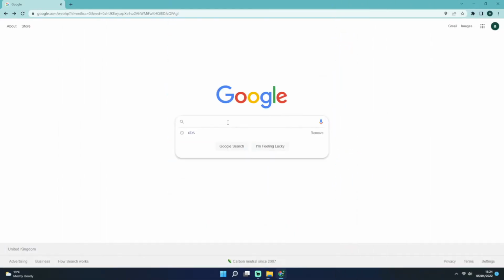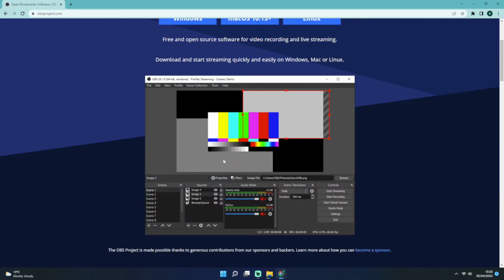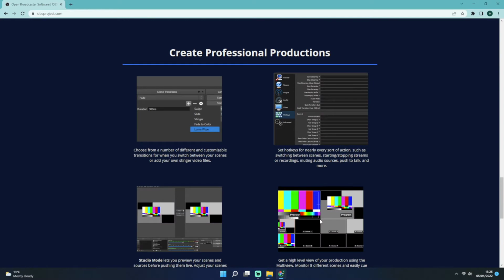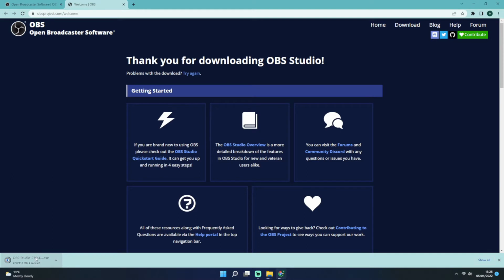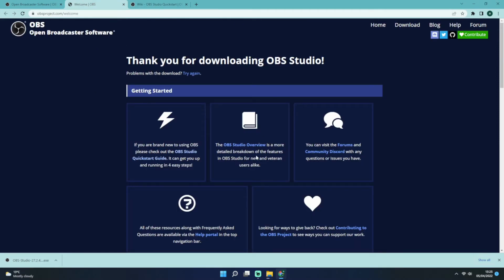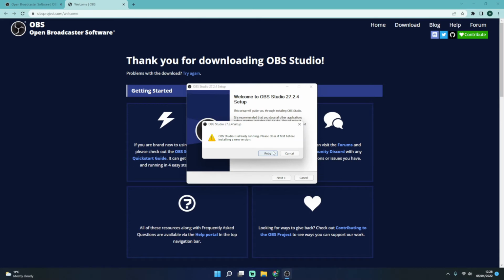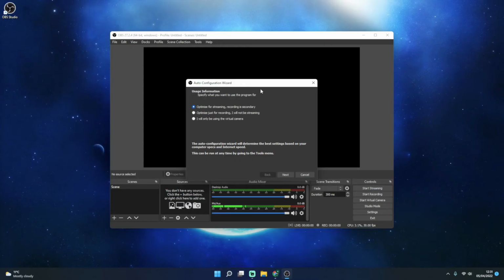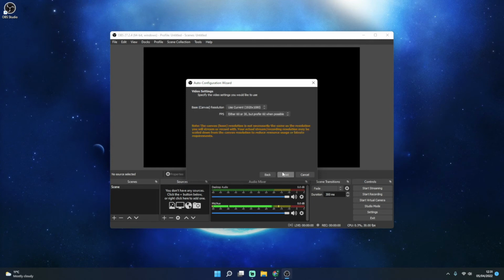How To Install OBS Studio On Windows 11 & Below 2022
Hela Hela!

In Today's episode i shall be showing you how to install OBS Studio's on Windows. Make sure you listen to everything and you'll have OBS installed like a King/Queen. Make sure you apple product is updated for OBS to work. I will be doing tutorial video on how to use OBS and where you can find free overlays, badges, emotes and etc for your stream. I hope you enjoy this video as there will be more to come in the future.

Socials:

Join us on TWITCH were we play games, have fun and enjoy life (DaSheriffff)

If You wanna be part of my life and see what I get up to check out my INSTAGRAM